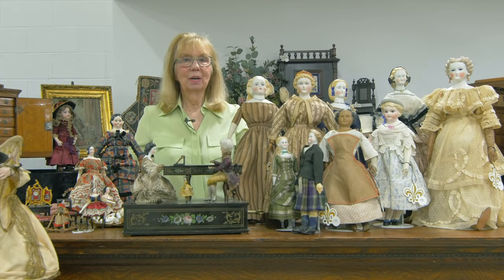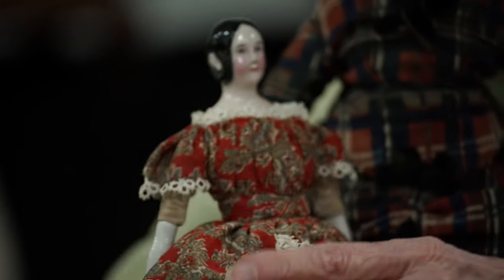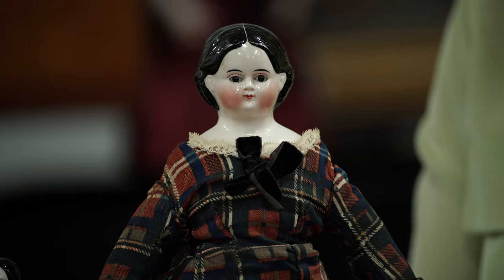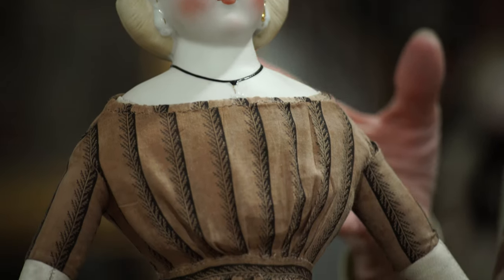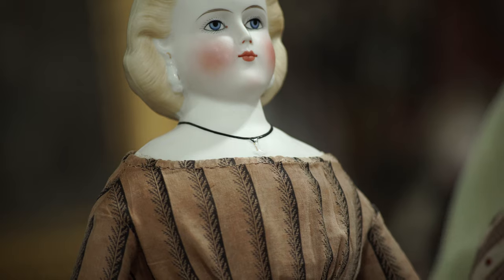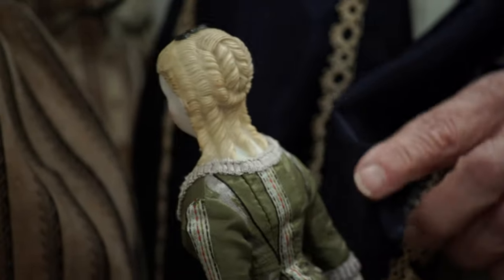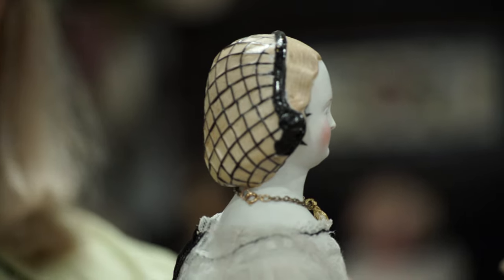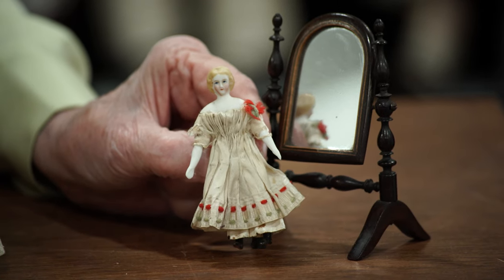"The Face in the Cameo" Part 2 of 5 - Rare Antique Dolls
"The Face in the Cameo" Part 2 of 5 - Rare Antique Dolls. At Auction April 30-May 1, 2022 in Annapolis, MD. Narrated by Florence Theriault.